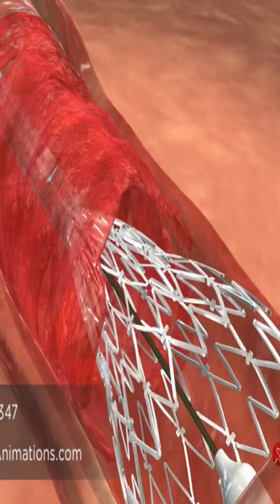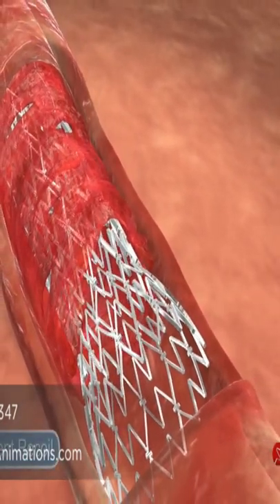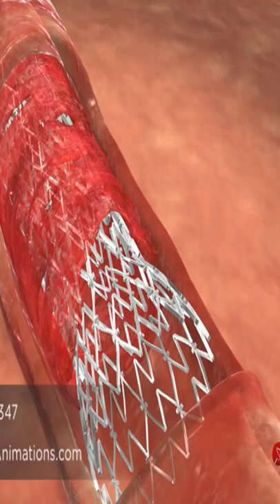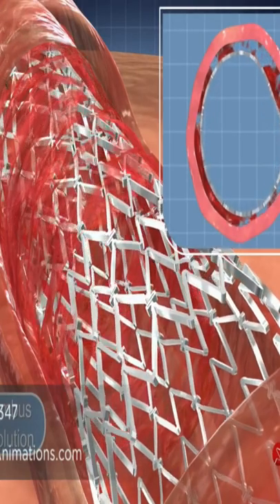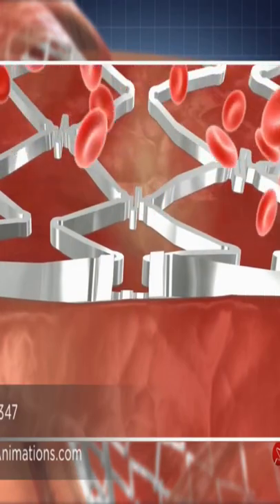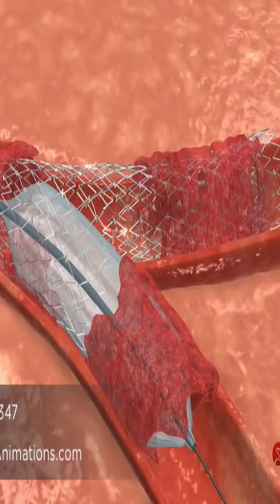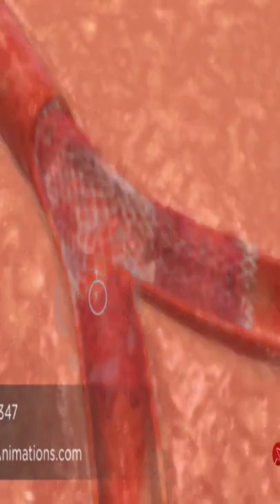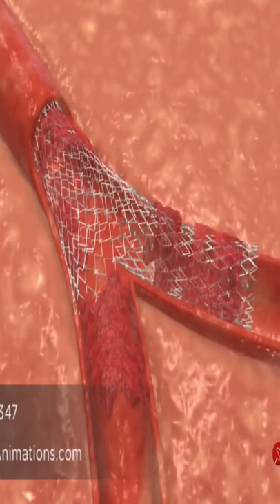Coronary Stent Procedure.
International Conference on Cardiology and Cardiovascular Medicine
cardiology surgery
Interventional Cardiology
Cardiovascular Researches